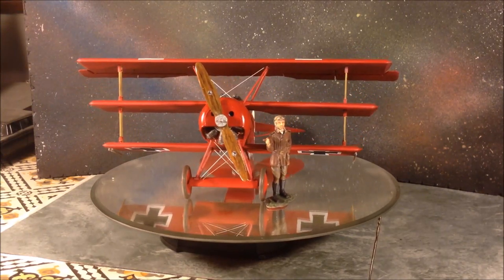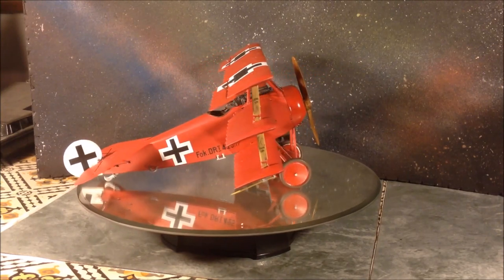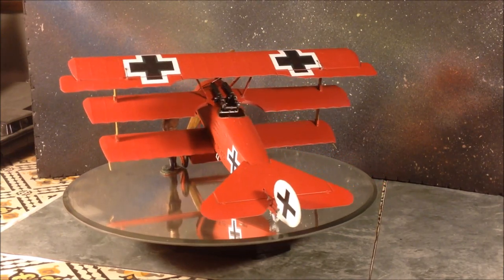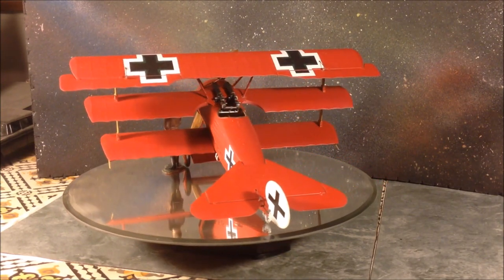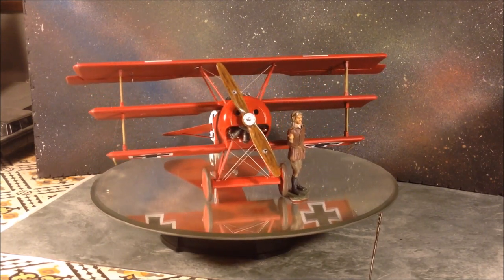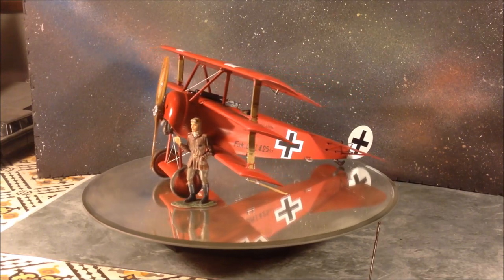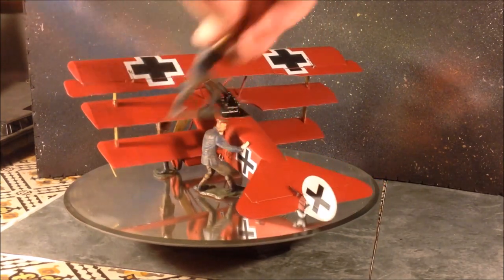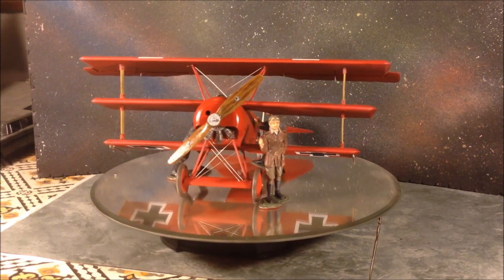WW 1 Buddy Build Final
YouTube Modeling Community
WW I Buddy Build
Revell 1/28 scale
the Red Baron Manfred von Richthofen's
Fokker DR. I Triplane